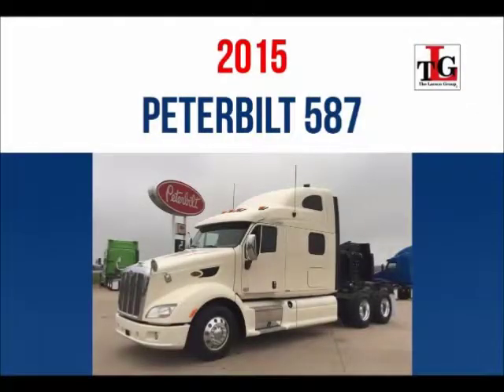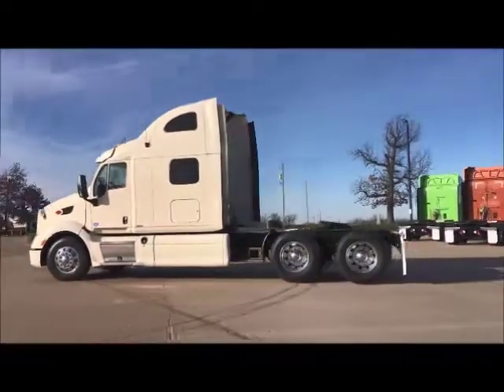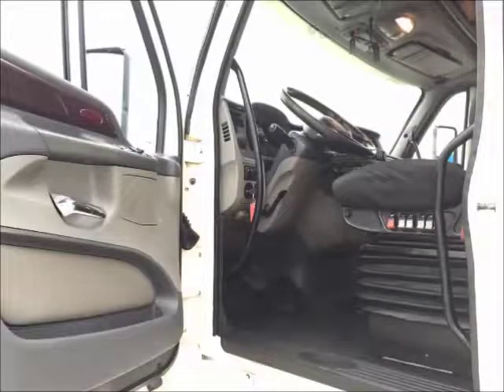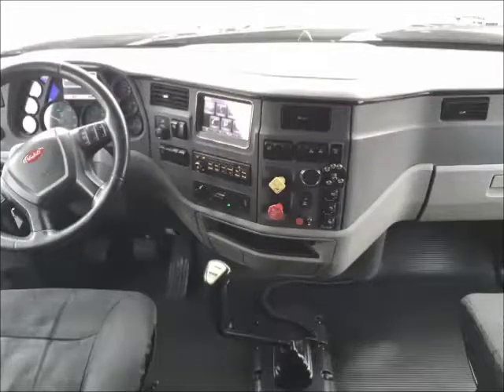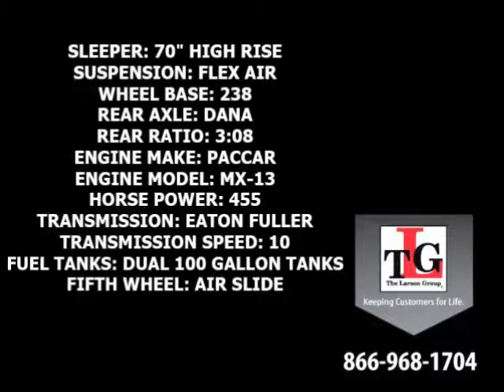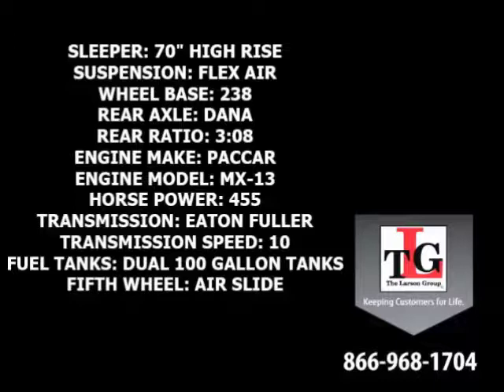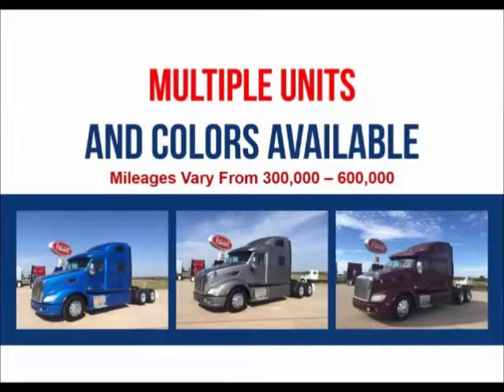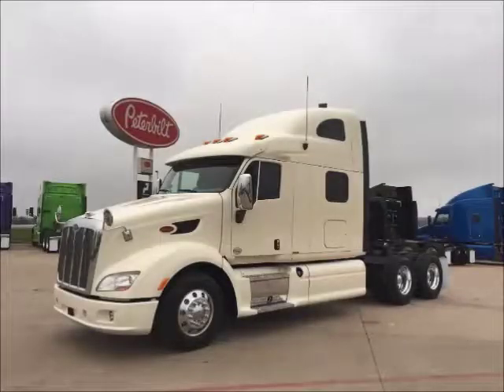2015 PETERBILT 587 For Sale